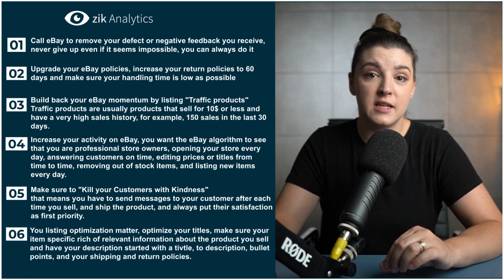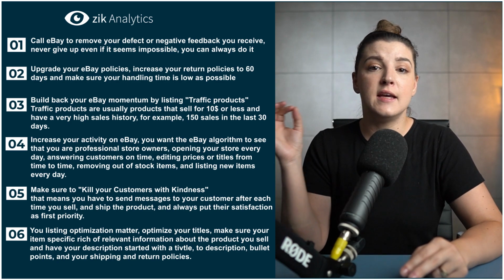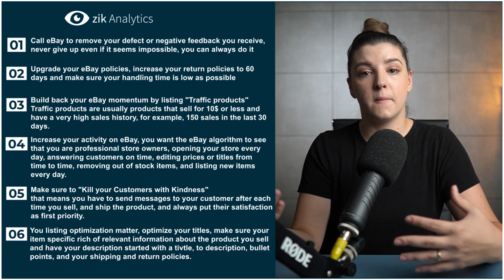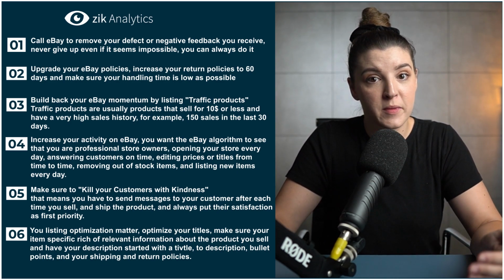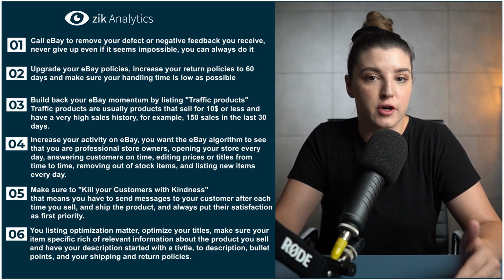How I Fixed SLOW SALES on EBAY [Easy Trick for 2022]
How I Fixed SLOW SALES on EBAY
Video Overview
0:00 Intro
0:07 3 reasons for slow sales on eBay
0:18 1. Review your seller performance
0:38 2. Sell the right products
0:49 3. Review your store policies
1:06 6 tips to fix slow eBay sales
1:12 1. Remove defects
1:20 2. Upgrade your eBay policies
1:28 3. Build momentum
1:45 4. Increase your activity on eBay
2:05 5. Make sure to "Kill your Customers with Kindness"
2:22 6. Optimize your listings

Hello everyone! By any chance has your eBay sales dropped? Let’s go over 3 main reasons for slow sales on eBay and some tips on how to fix them!

3 reasons for slow sales on eBay

1. Review your seller performance
In order to find the reason for the drop in sales, you need to investigate your store. Starting from your seller performance dashboard, looking for defects, cases closed without seller resolution, new negative feedback, change in seller rank above or below standard, increase in return rate, or tracking delays.
2. Sell the right products
The second reason for the drop in sales can be the type of product you sell, for example, if you focus on seasonal products, and the season or holiday has passed, you should just stop selling those products.

3. Review your store policies
The third reason for slow sales can be wrong policies. If you are using too long handling time or you do not accept returns that can directly affect your listing ranking on eBay which will cause lower traffic and sales.
6 tips to fix slow eBay sales
How do I fix slow sales? Start by taking 6 actions:

1. Call eBay to remove your defect or negative feedback you receive, never give up even if it seems impossible, you can always do it

2. Upgrade your eBay policies, increase your return policies to 60 days
and make sure your handling time is low as possible

3. Build back your eBay momentum by listing "Traffic products"
Traffic products are usually products that sell for 10$ or less and have a very high sales history, for example, 150 sales in the last 30 days.

4. Increase your activity on eBay, you want the eBay algorithm to see that you are professional store owners, opening your store every day, answering customers on time, editing prices or titles from time to time, removing out of stock items, and listing new items every day.

5. Make sure to "Kill your Customers with Kindness"
that means you have to send messages to your customer after each time you sell, and ship the product, and always put their satisfaction as first priority.

6. You listing optimization matter, optimize your titles, make sure your item specific rich of relevant information about the product you sell and have your description started with a title, to description, bullet points, and your shipping and return policies.